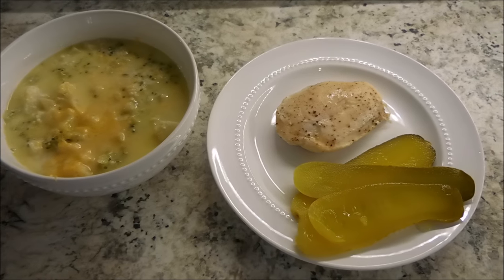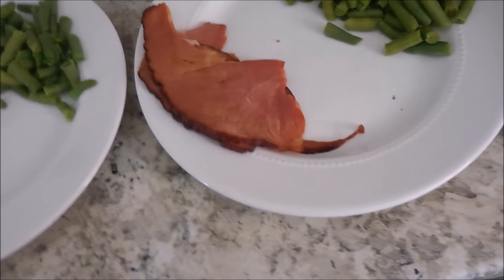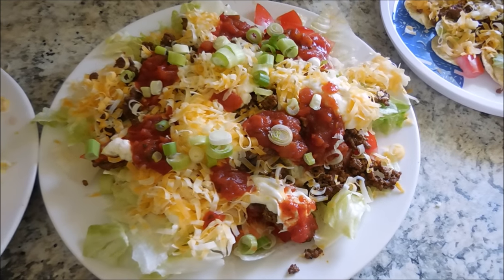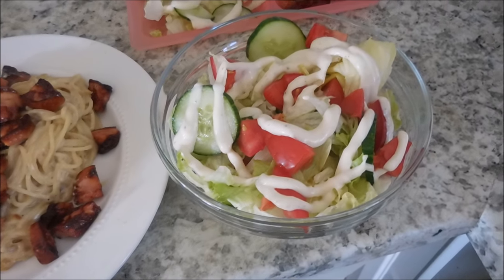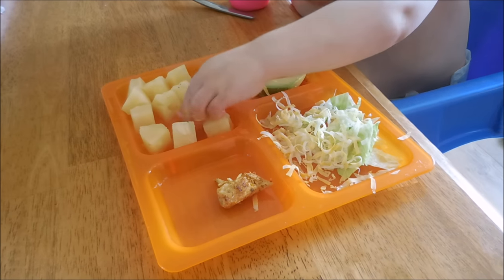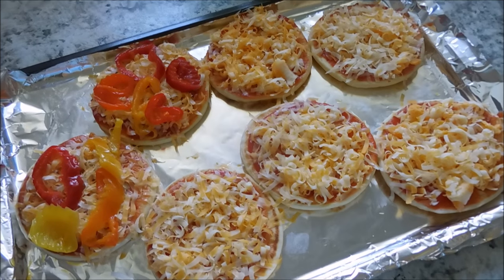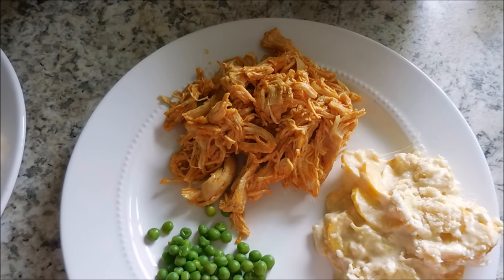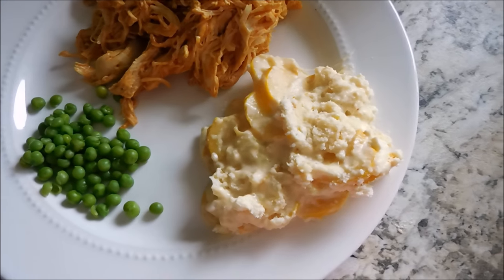10 MEAL IDEAS | Trim Healthy Mama Friendly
Today I'm sharing 10 different meal ideas. Almost all use whole food ingredients except for some low glycemic pasta and Naan bread. All were simple to prepare and delicious!